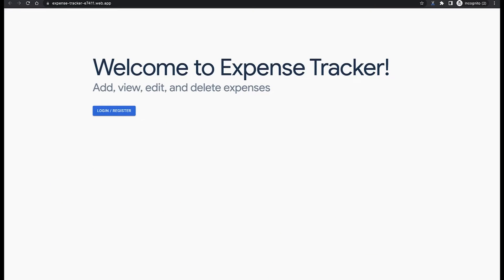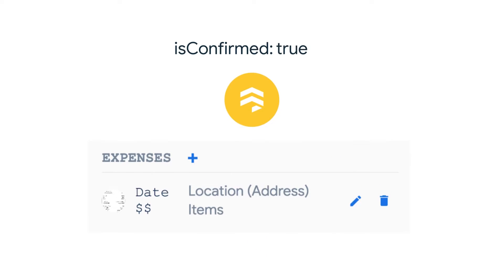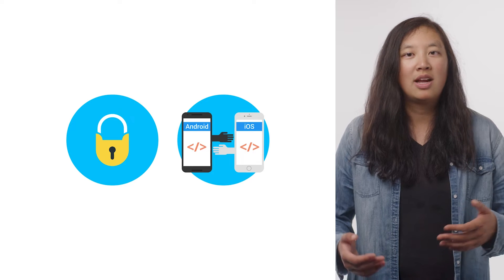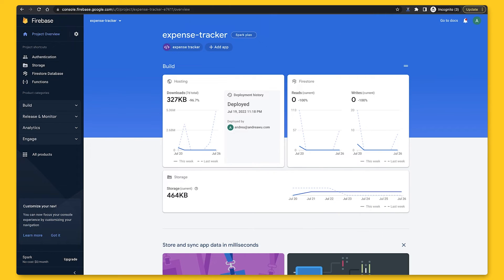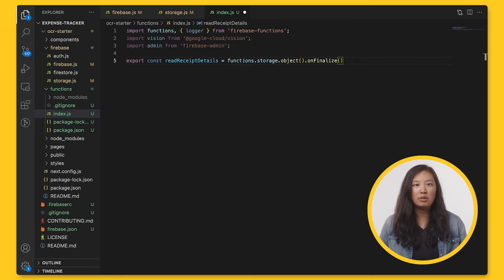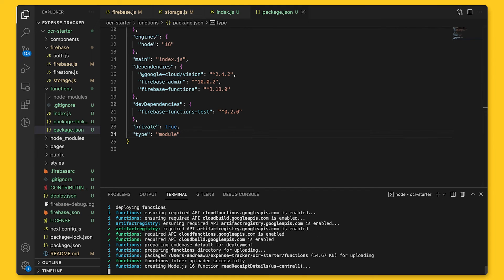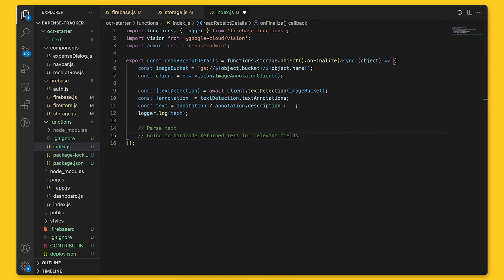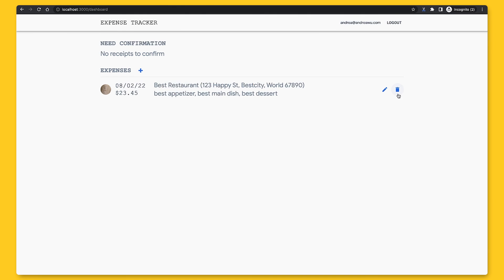Implement OCR with Firebase Cloud Functions and Google Cloud Vision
In this video, learn how to use Firebase Cloud Functions and Google Cloud Vision to implement a new feature, optical character recognition (OCR). This enables users to upload expenses that will be automatically read so that they no longer need to manually input every field, and machine learning will extract the receipt text to send to users to confirm and edit if necessary.

Feel free to dive right into this video even if you haven’t watched the first one!

Chapters:
0:00 - Introduction
3:58 - Cloud Functions
7:13 - Project Setup
9:42 - Cloud Functions: Trigger
10:37 - Google Cloud Vision: Image Processing
11:52 - Cloud Functions: Deploy
12:51 - Firestore: Indexes
14:54 - Firestore: Admin SDK
16:36 - Final App